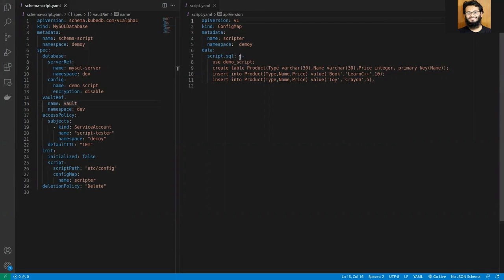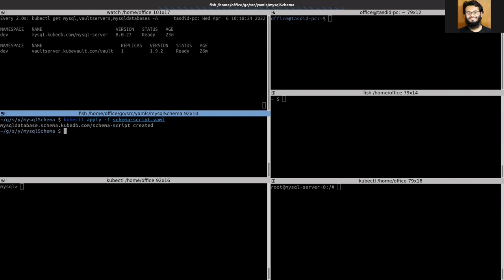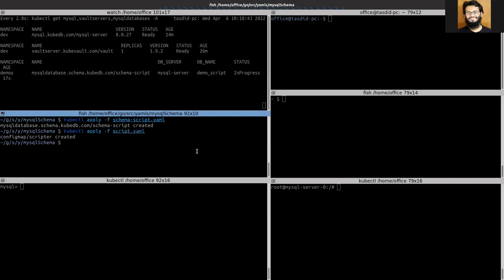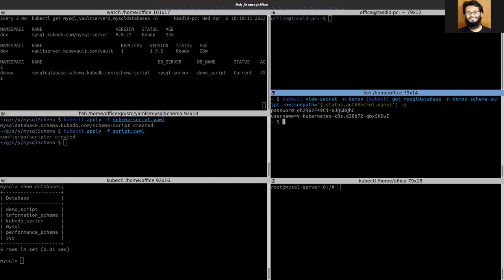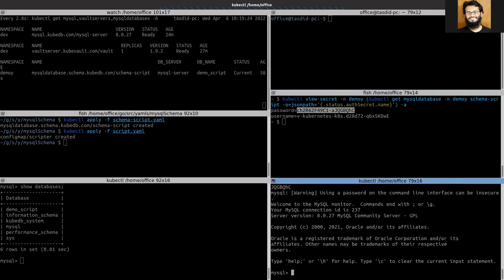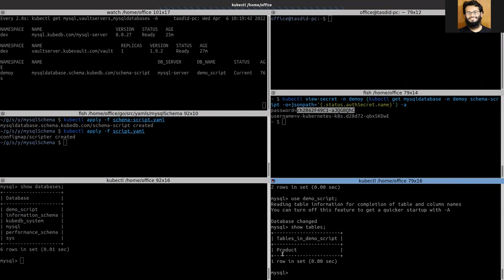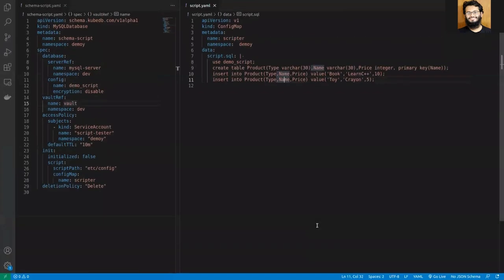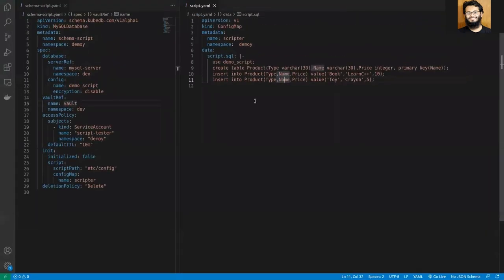Initialize Database with SQL Script using MySQL Schema Manager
Schema manager allows you to initialize the database with SQL script . In this demo you will learn how to initialize a database with a SQLscript using schema manager.

KubeDB simplifies Provision, Upgrade, Scaling, Volume Expansion, Monitor, Backup, Restore for various Databases in Kubernetes on any Public & Private Cloud.

▬▬▬▬▬▬▬▬ Useful Links 🛠   ▬▬▬▬▬▬▬

▬▬▬▬▬▬▬▬ Connect 👋   ▬▬▬▬▬▬▬▬▬